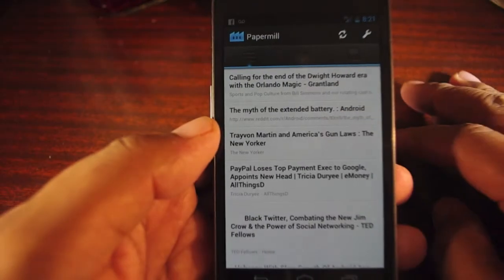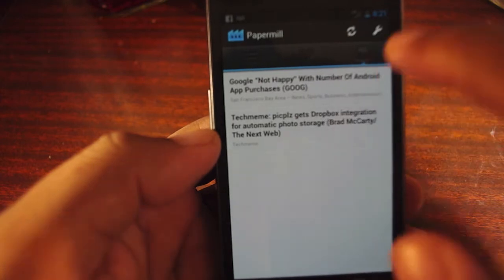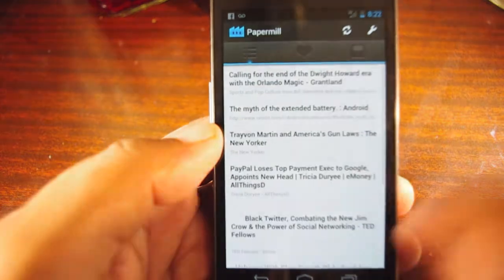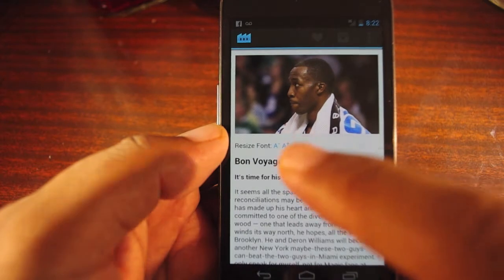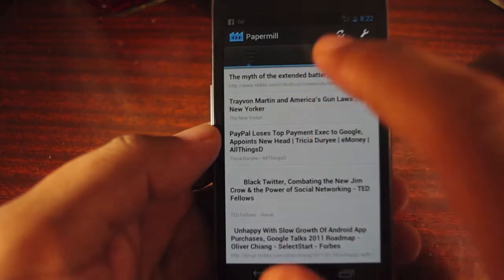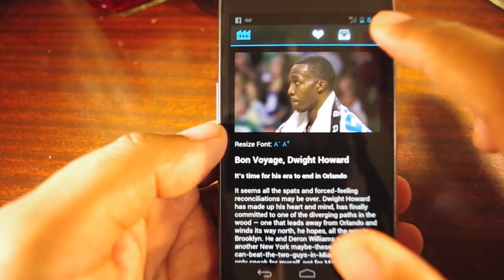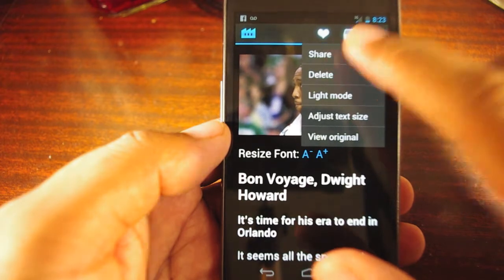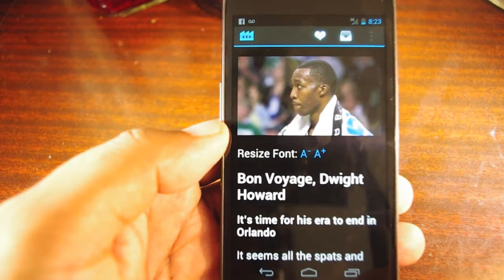Best Reading List Apps - Papermill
A look at the best reading list managers for Android.